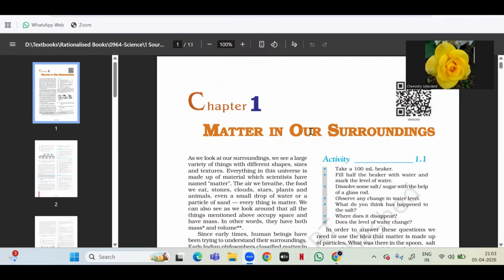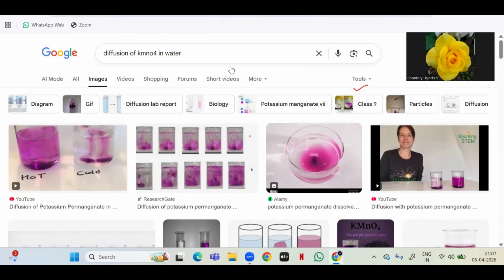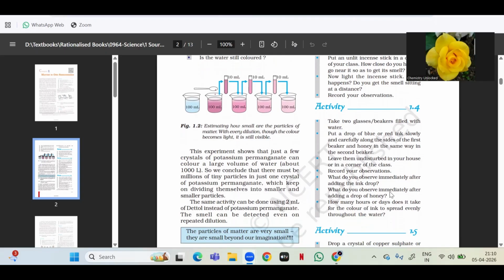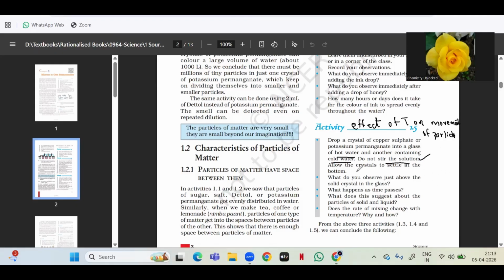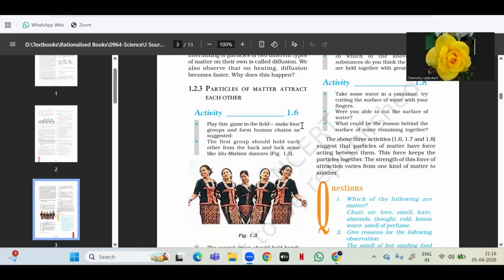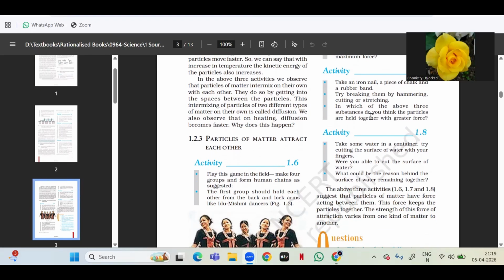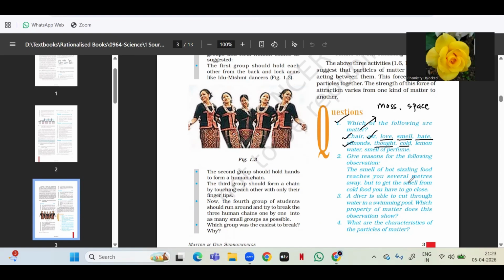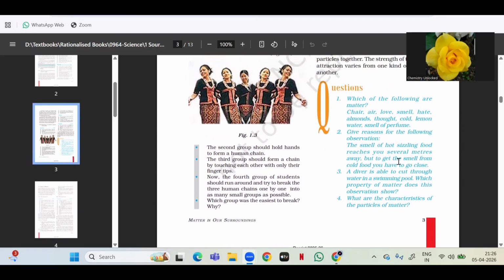Matter in Our Surroundings Class 9 Chemistry | NCERT Chapter 1 Concepts + Activities (Part 1)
Struggling to understand what 'Matter' actually is? In this video, we unlock Class 9 Chemistry Chapter 1 (Matter in Our Surroundings) using NCERT Activities. No more rote learning, just pure concepts!

Welcome to Chemistry Unlocked! In Part 1 of this series, we dive deep into the physical nature of matter. We don't just read the book; we solve the NCERT activities step-by-step so you can answer any Assertion-Reason question in your boards.